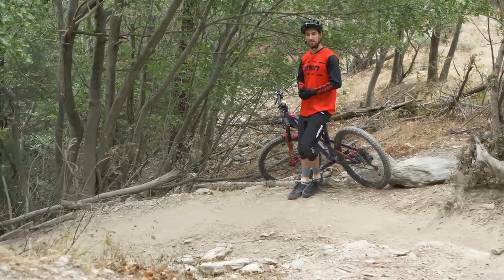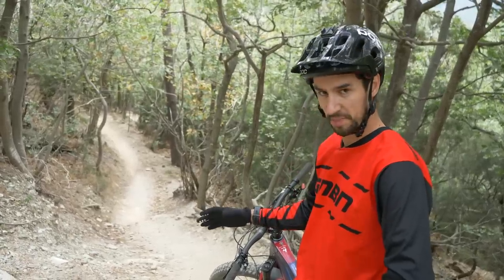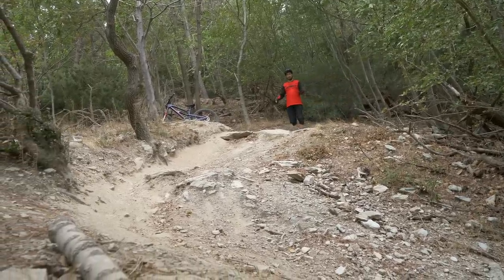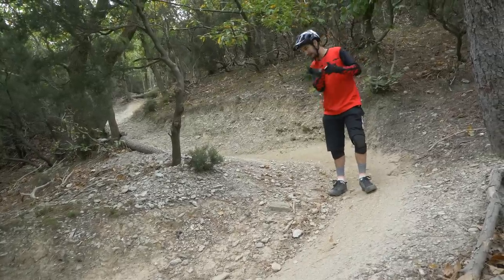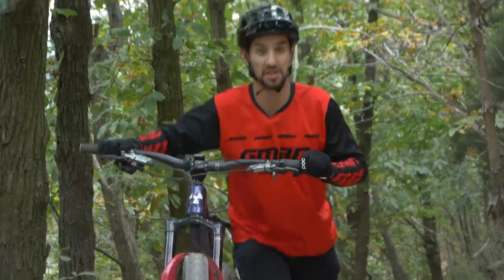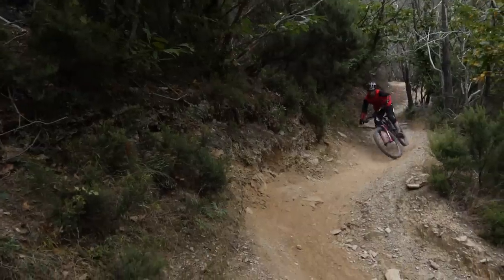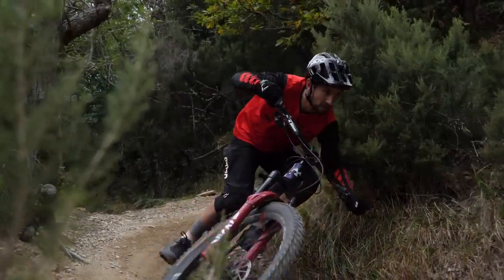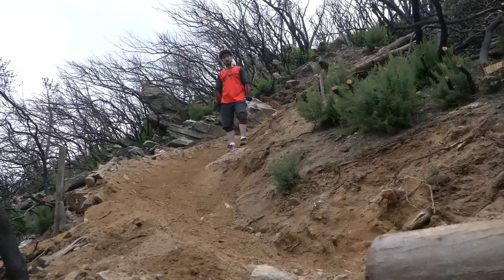How To Ride Tight & Steep Switchback Corners On Your Mountain Bike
Switchbacks can be tricky obstacles to master as they tend to exist as a way to mellow out steeper, gnarlier terrain; meaning that by definition, they're a harder feature to ride. You need to use skill areas from all areas of your riding all at once to take them on successfully... looking around the corner, braking management, cornering, weighting the tyres and being confident all come into play. Sounds tricky right... it's actually not so bad!

Neil took to the slopes of Finale Ligure for this lesson to improve switchback skills! Whilst the corners here might not be as infamous as the kind of switchbacks you'd find high in the alps or deep in the Himalayas, they're varied enough for some great demonstrations! Which of your mountain biking skills do you want to work on next?

If you'd like to contribute captions and video info in your language, here's the link 👍

Put My Roots Down (Instrumental Version) - Just Peachy
Sands - Jones Meadow
Smokey Goodbye - Daniel Gunnarsson
Spring Cleaning - Dylan Sitts
Still Remember - Lou Ricard
Stroll in the Park - [ocean jams]
Whip Whoosh 4 - SFX Producer
Your Wave - Cospe